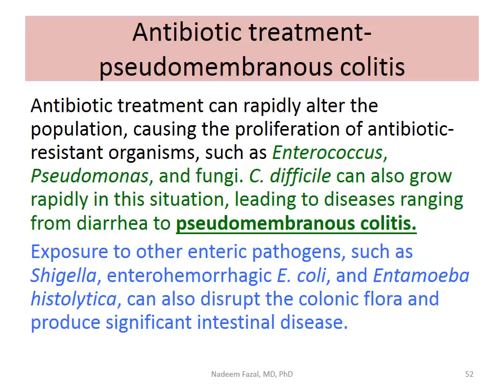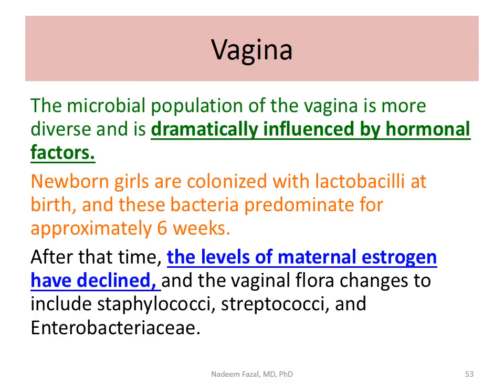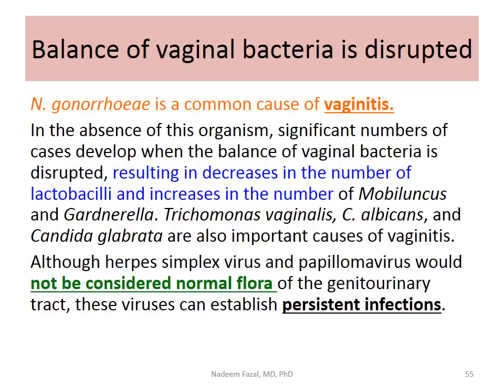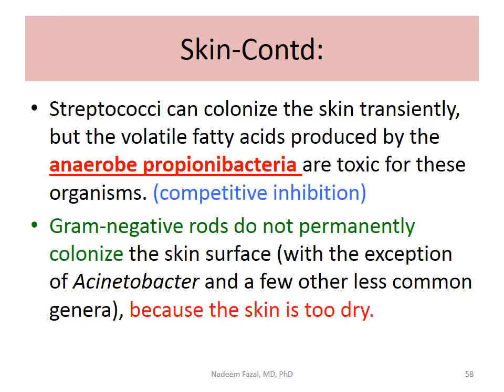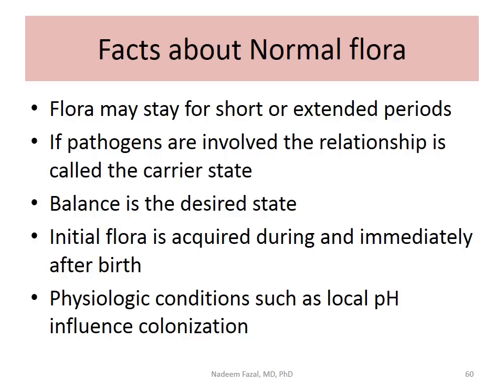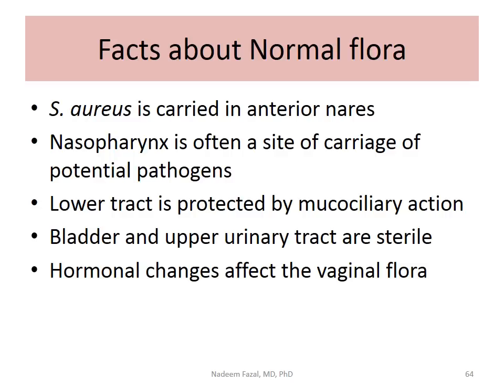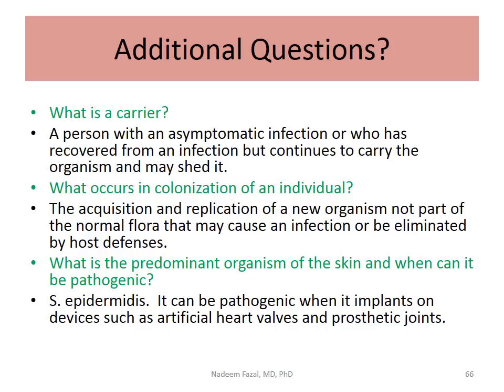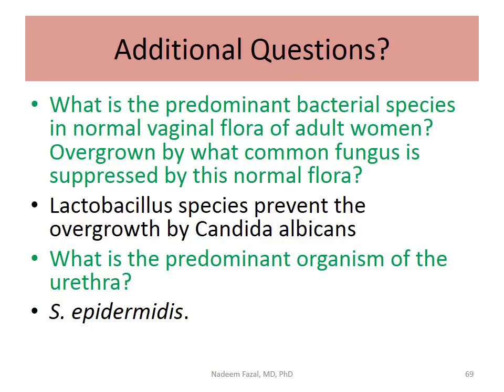Podcast 1b. - Commensal Pathogenic Microbial Flora in Humans (Part II)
Commensal Pathogenic Microbial Flora in Humans (Part II)
*Continues at 4:15

Podcast 1b.